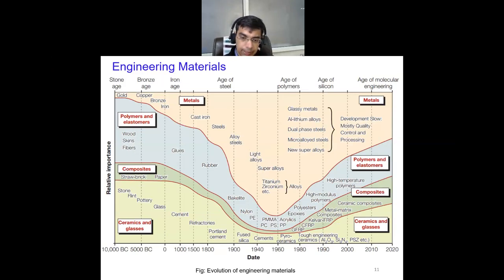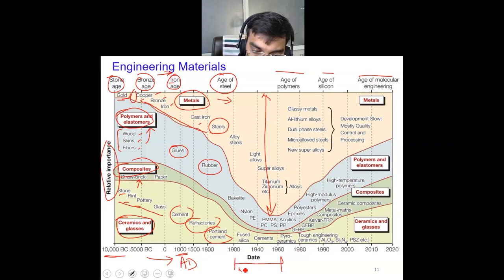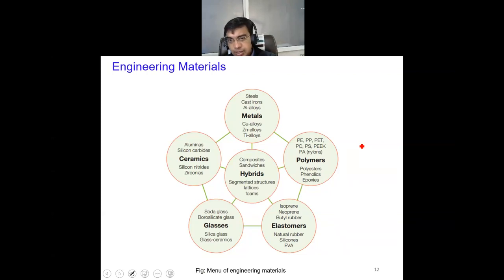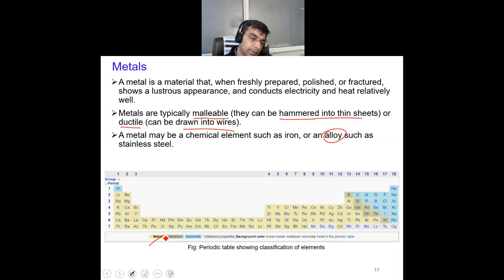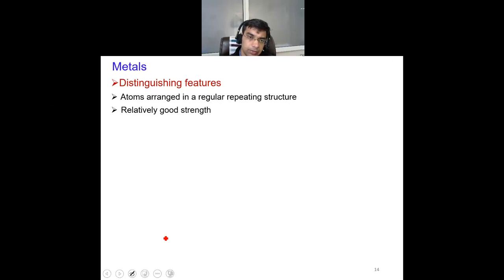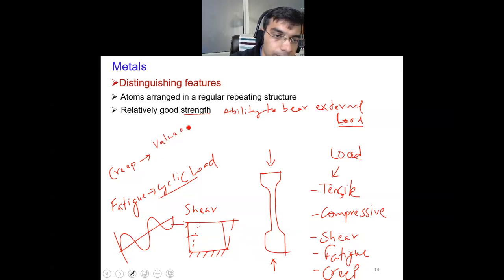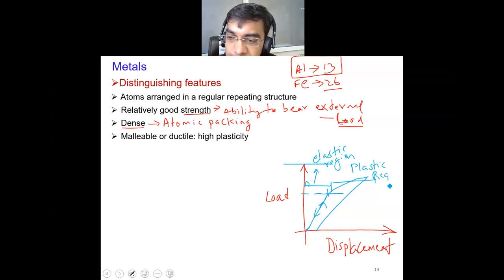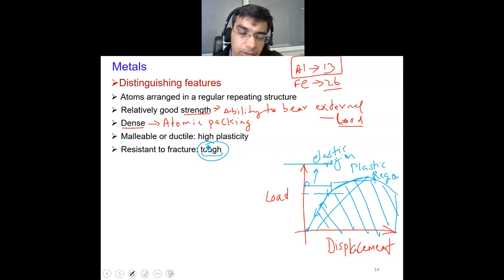IC141 Lecture 2 Sunny Zafar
22 Feb 2021 (Monday)
10 am to 11 am